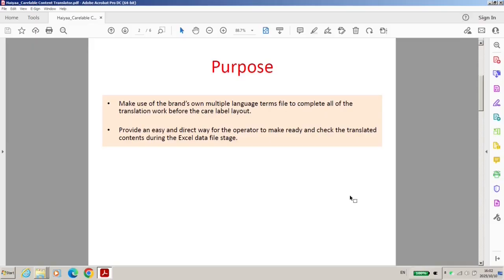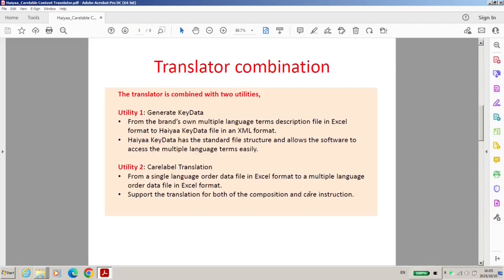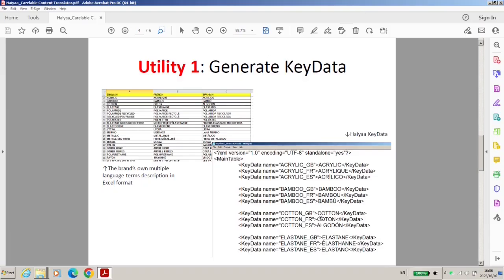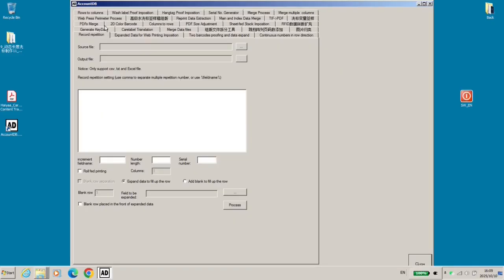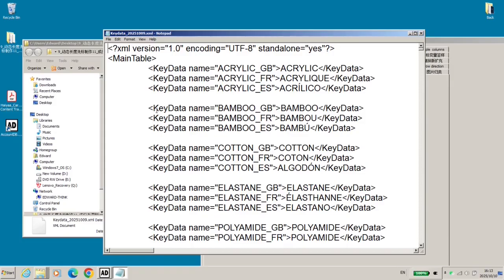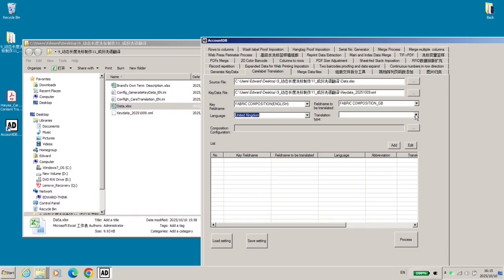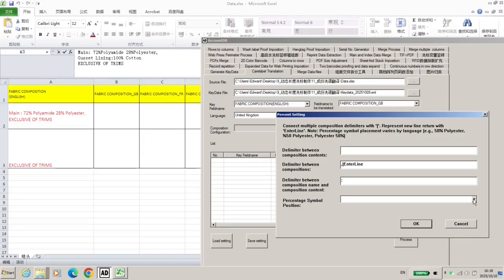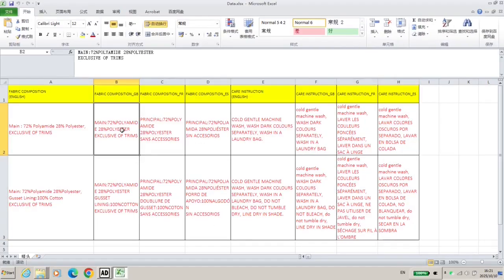Haiyaa Carelabel Content Translator | Care Label Content Translation | 火并洗标内容翻译器介绍 | 服装标签 |洗水标 | 洗唛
In this short video, we will introduce Haiyaa Carelabel Content Translator, that is a translation pre-processing in the Haiyaa carelabel solution. It uses the brand's own multiple language terms description file  and lets the content translation work to be done during the Excel data file preparation stage before care label layout. It also provides an easy and direct way for the operator to read and check the translation.

Haiyaa Carelabel Content Translator supports the translation for both of composition and care instruction.